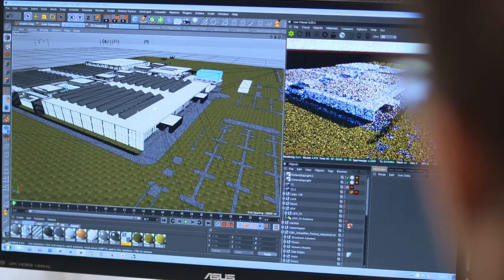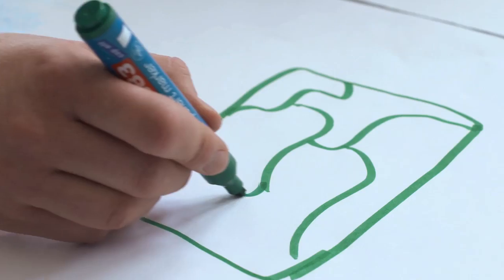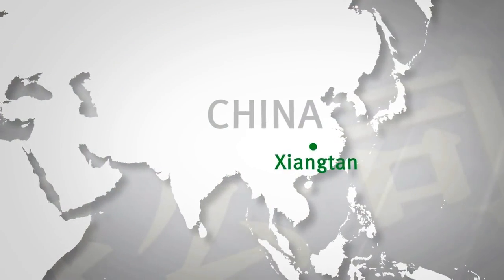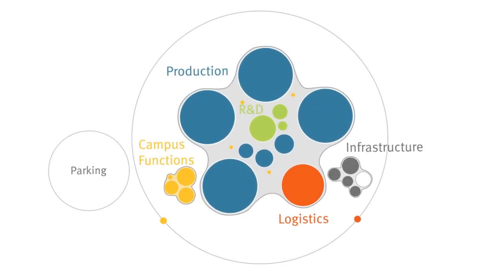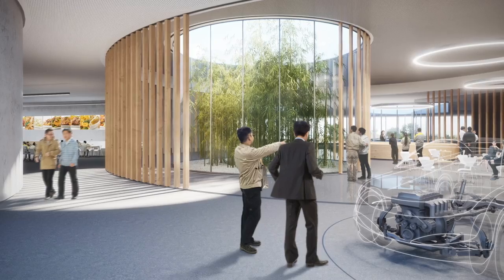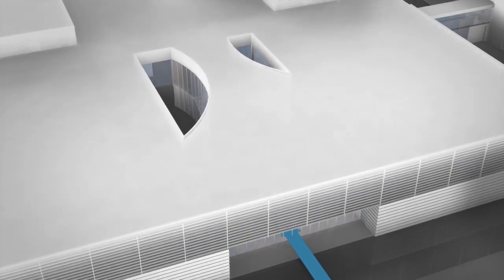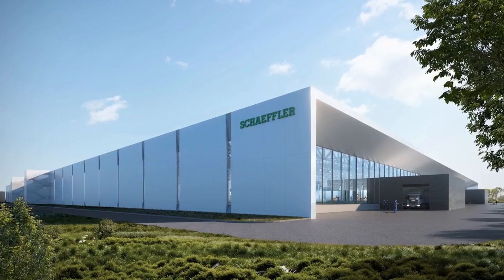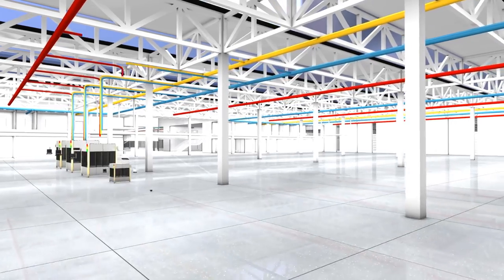Factory for tomorrow Schaeffler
How does the factory for tomorrow look like? They're building the factory for tomorrow in Xiangtan, China. Watch our video to discover more.